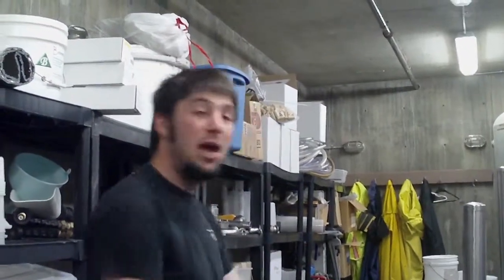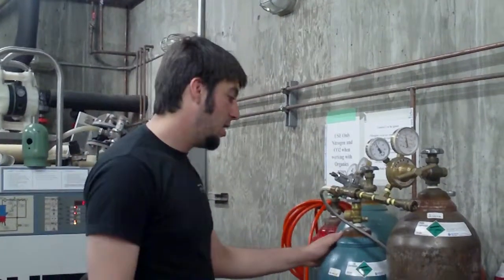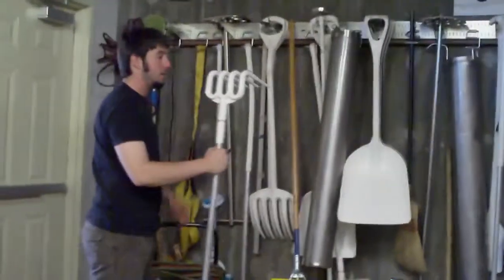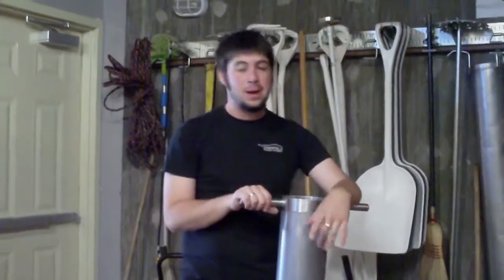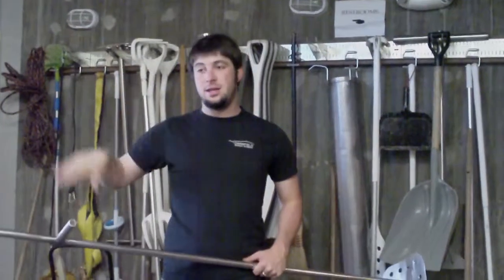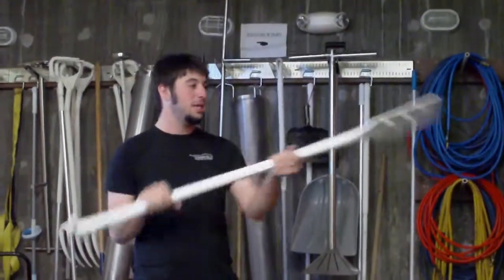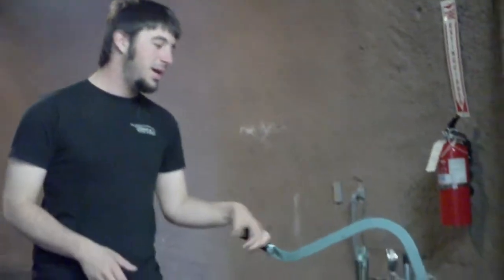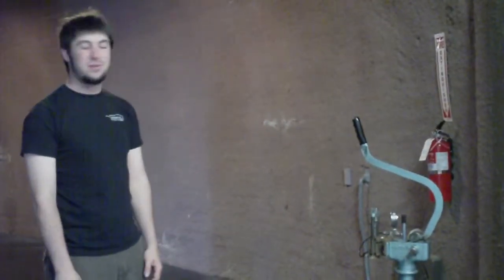Cellar Rat TV - Episode 12 (Part 2) - Tools Of The Trade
Cellar Rat TV - A Wine Soaked Variety Show. This week on Cellar Rat TV I go into the "bunker" inside the cave to take a closer look at some of the tools that we use to make wine at Deerfield.